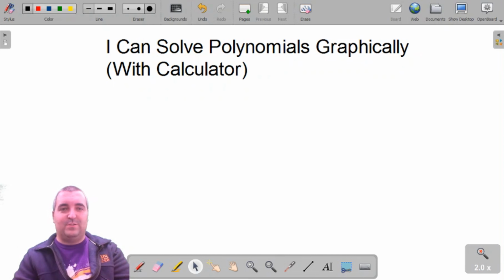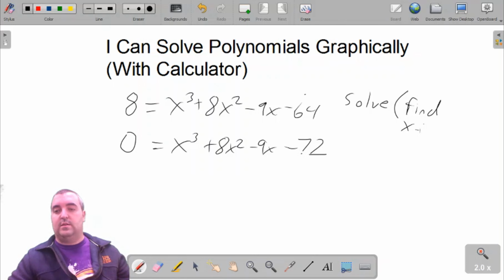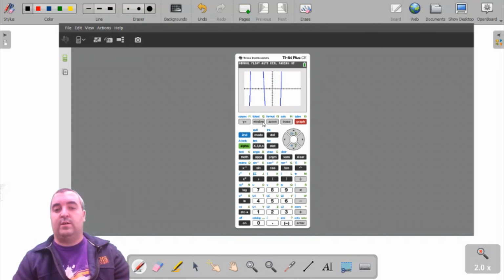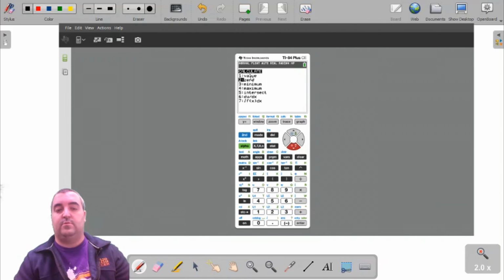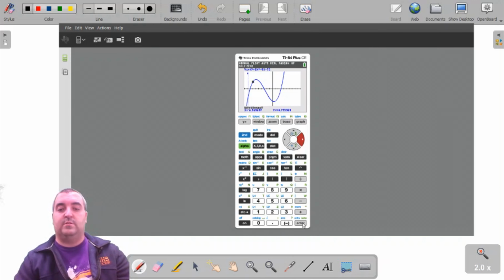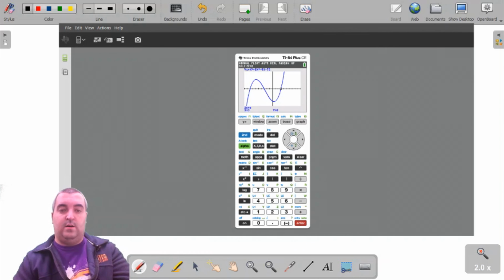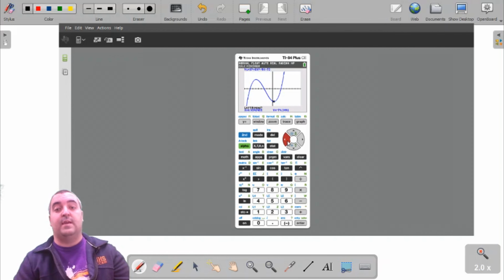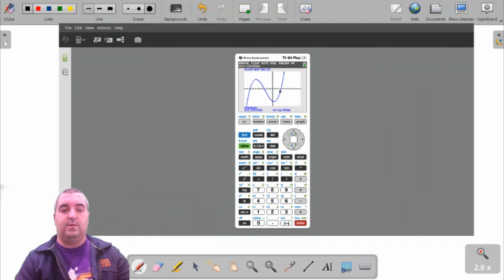Solving Polynomials by Graphing (With Calculator)